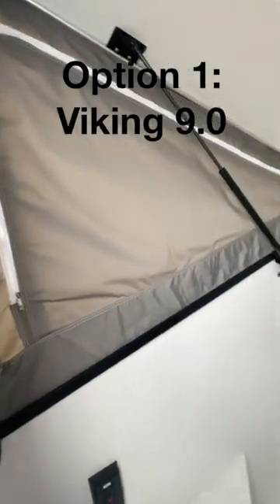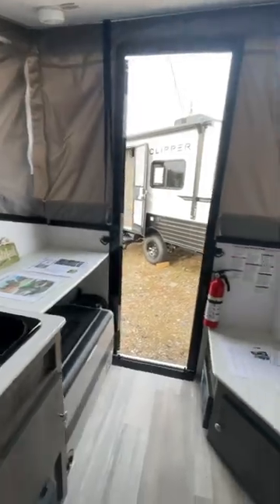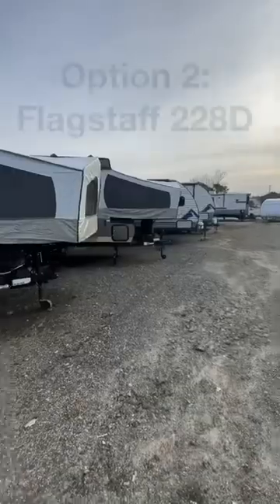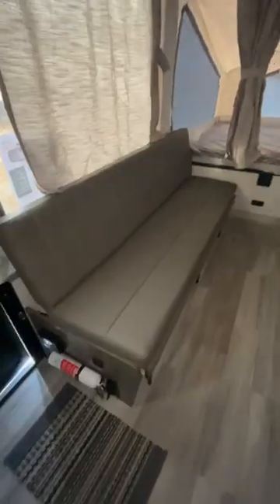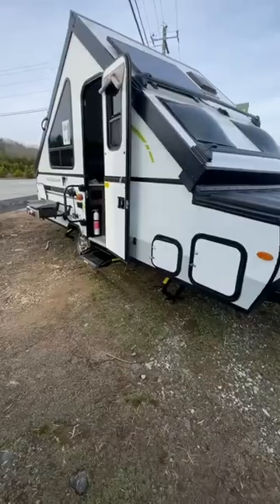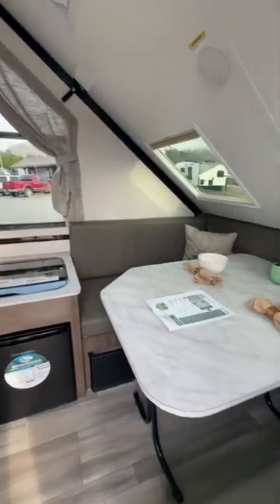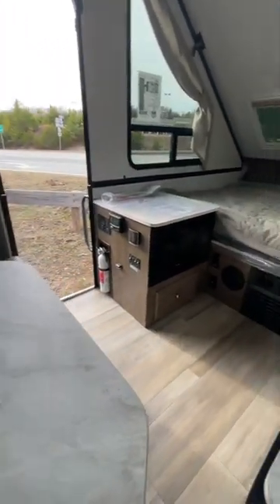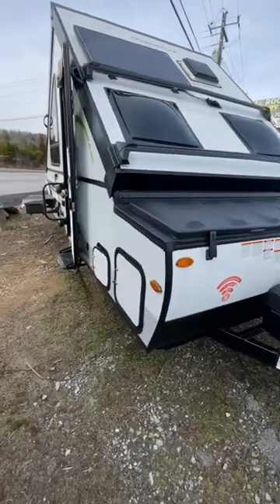Which camper do you choose?